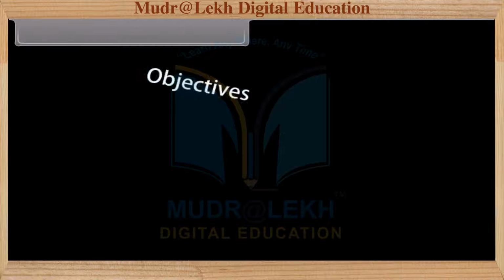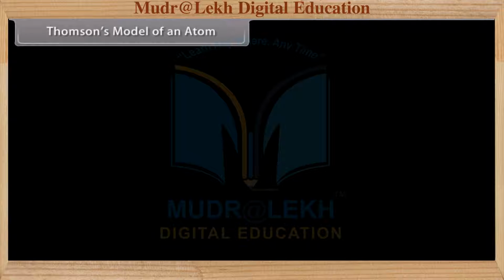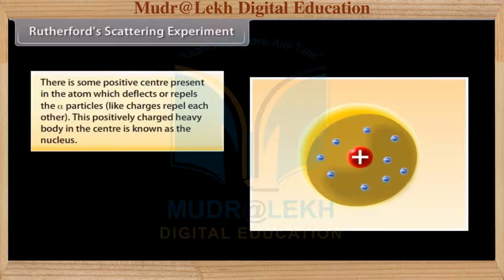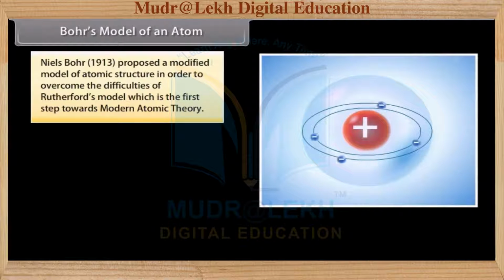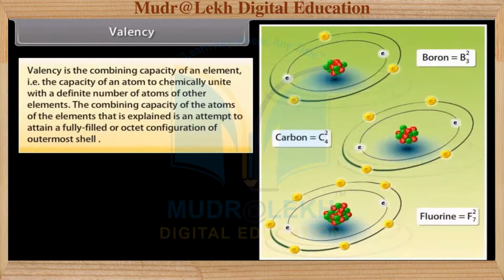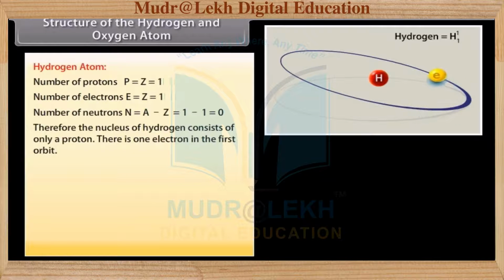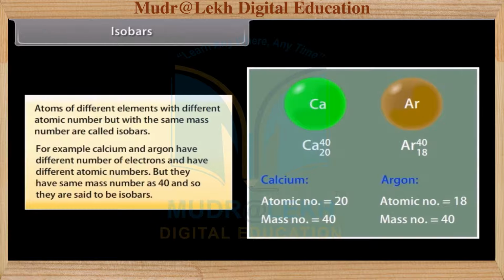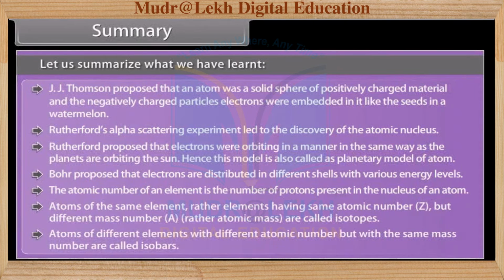CBSE NCERT | Class 9 Science Ch 4 | Structure of the Atom | Std 9 Sci Chapter 4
Content this video:
1. CBSE NCERT | Class 9 Science Ch 4 | Structure of the Atom
2. Std 9 Sci Chapter 4

1. અનુભવી નિષ્ણાંત શિક્ષક દ્વારા તૈયાર કરેલ.
2. એકદમ સરળ ભાષામાં સમજુતી.
3. અનીમેશન સાથે રજૂઆત..
4. ટોપિકને અનુરૂપ વિડીઓ ક્લીપના ઉદાહરણો.

Follow us in  Play store :
09-10 Madhyamik Guru App